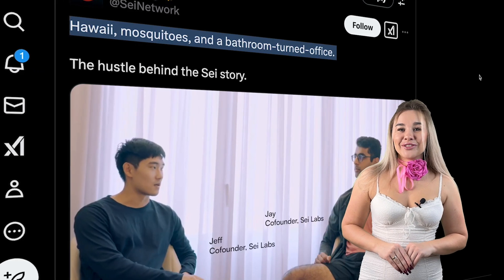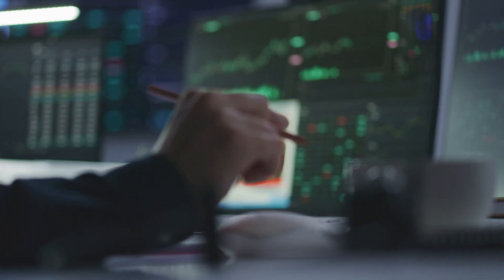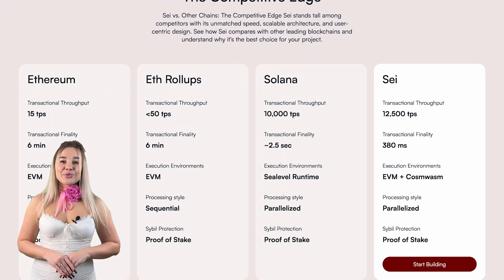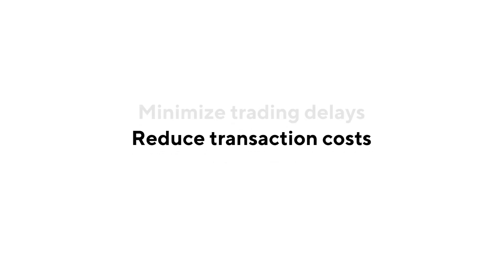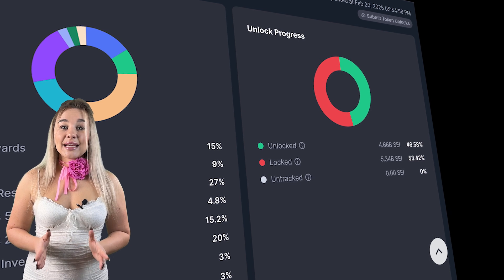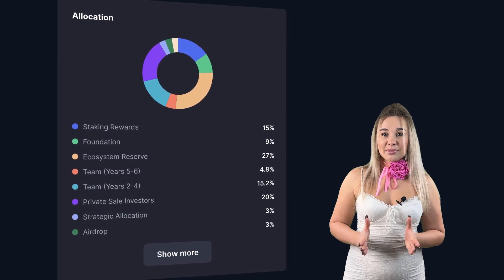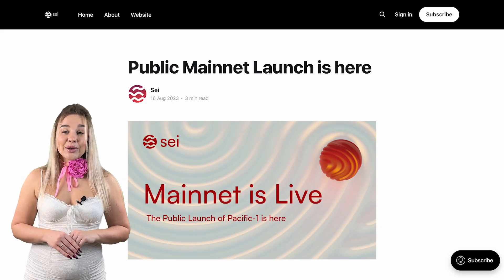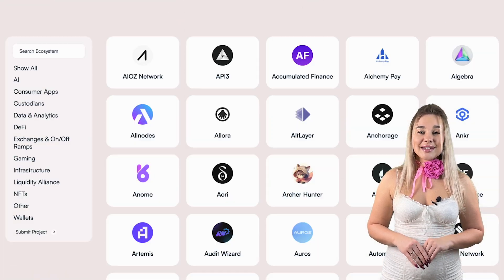🚀 Sei Blockchain: The Fastest Layer 1? Full Breakdown!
From pitching ideas in a mosquito-infested motel bathroom to securing a Forbes feature—Sei’s journey is anything but ordinary. Backed by Circle and Coinbase, Sei claims to be the fastest Layer 1 blockchain for trading. But does it live up to the hype? 🤔

📌 In this video, we’ll cover:
00:00 - Intro
00:29 - What is Sei?
01:38 - Sei’s key features & speed comparison
02:32 - SEI tokenomics & supply details
03:25 - Who founded Sei & its funding rounds
04:44 - Sei’s future roadmap & V2 upgrade
05:56 - Pros & cons of Sei blockchain
06:55 - Final thoughts & investment considerations

✨ About us:
Welcome to the official YouTube channel of SimpleSwap.io - an instant cryptocurrency exchange. Our service supports 2000+ crypto and fiat currencies. SimpleSwap has made the cryptocurrency exchange process simple, safe, and comfortable for everyone.

FOR EDUCATIONAL AND INFORMATIONAL PURPOSES ONLY
The content is intended to be general in nature and not to address your particular circumstances. You should not construe any such information as investment, financial, or any other advice. You should be aware of the risks associated with cryptocurrency trading, do your own research and seek independent financial advice when required. SimpleSwap is not responsible for any losses incurred due to such risks.